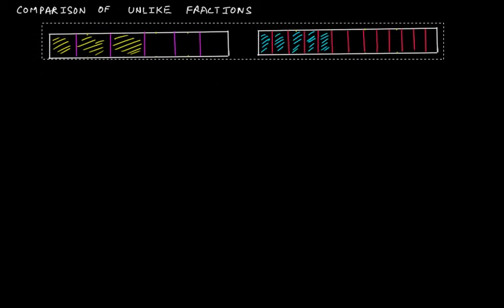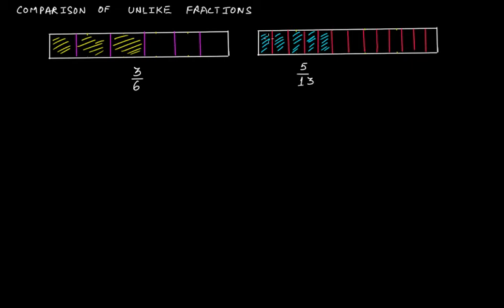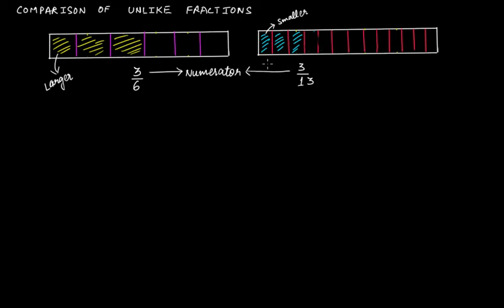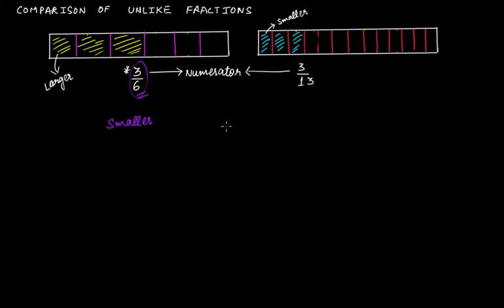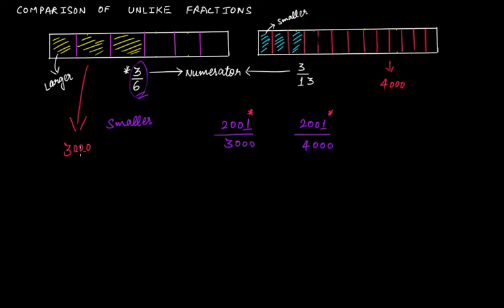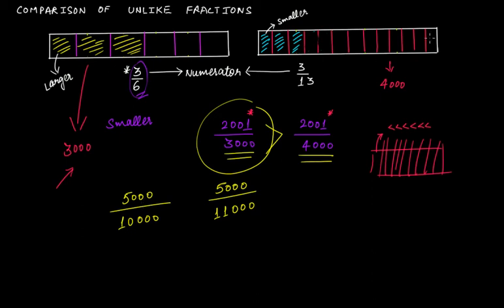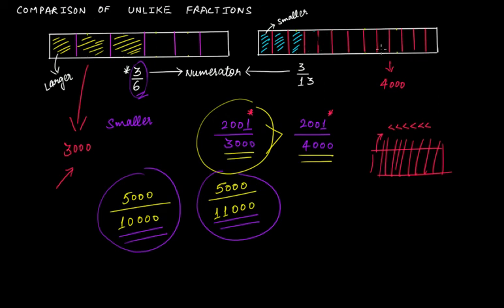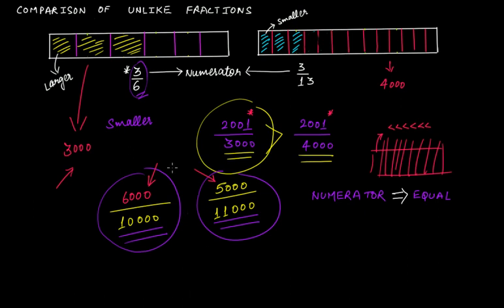How To Compare "'Unlike Fractions"? Part-1 || C.B.S.E. Grade 6 Mathematics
In this video lecture we discuss the following:
(1) How to compare "unlike fractions" when numerators are the same?